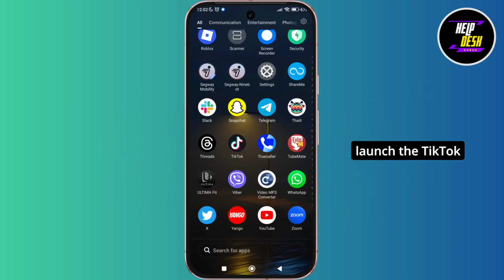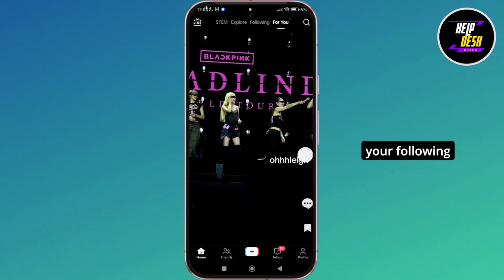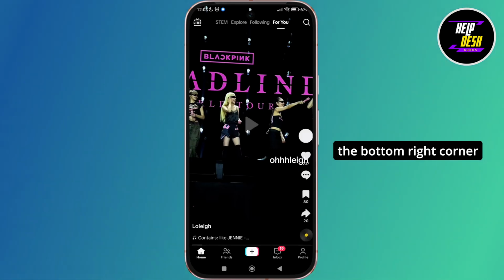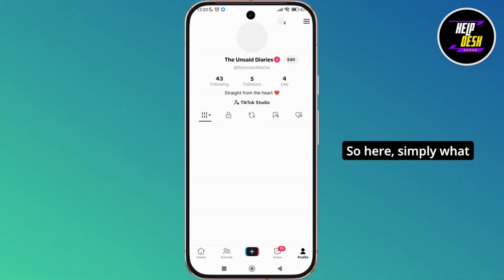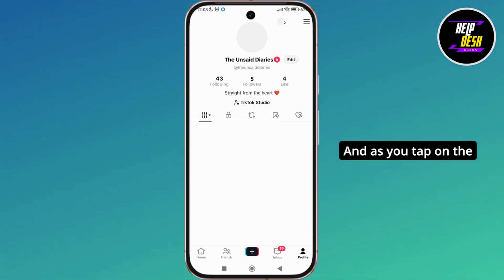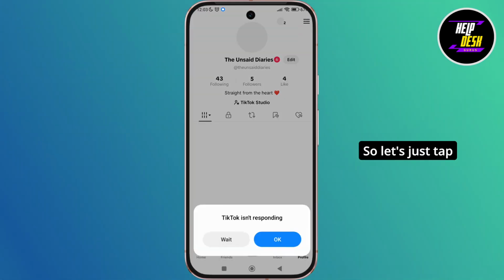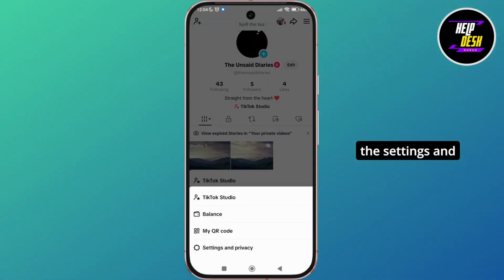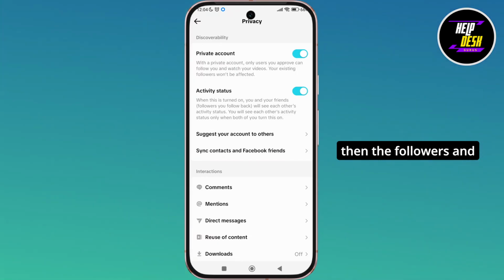HOW TO HIDE FOLLOWING & FOLLOWERS ON TIKTOK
If you’re wondering how to hide following & followers on TikTok, this video will walk you through everything step by step. Many TikTok users want more privacy and prefer not to let others see who they follow or who follows them. Whether you’re searching for ways to hide your followers list, keep your following private, or simply control who can view your TikTok activity, this guide will show you the easiest methods to do it. By learning how to hide following & followers on TikTok, you can maintain privacy while still enjoying the app.

In this video, you’ll learn:

How to hide your followers list on TikTok

How to hide your following list on TikTok

Privacy settings you should adjust for more control

The difference between private vs public TikTok accounts

How to stop strangers from seeing your TikTok activity